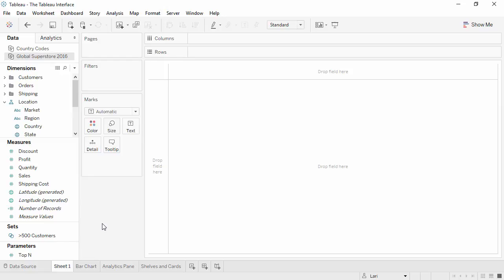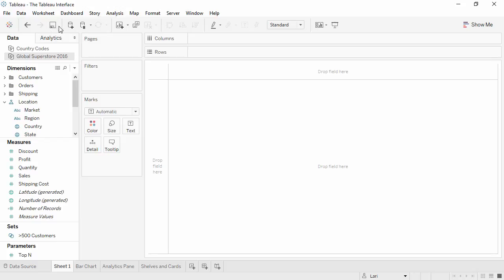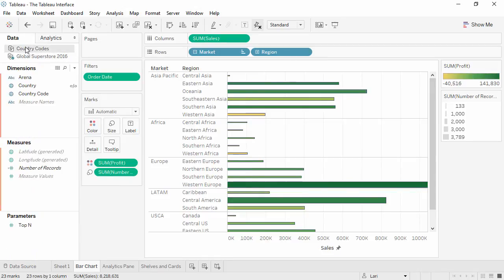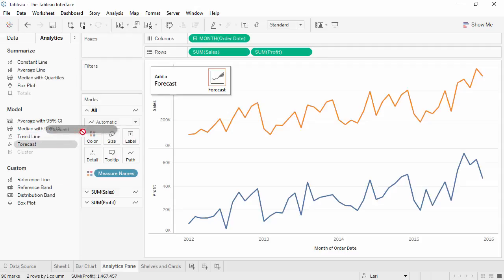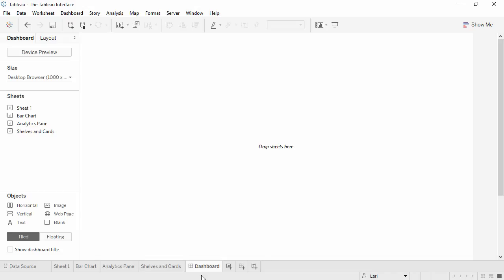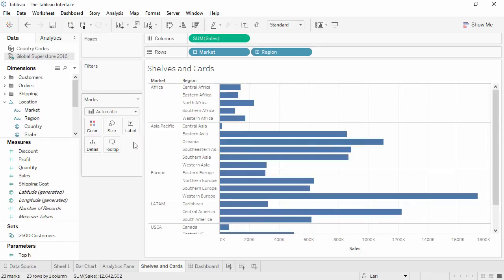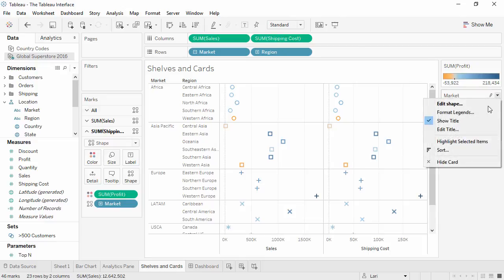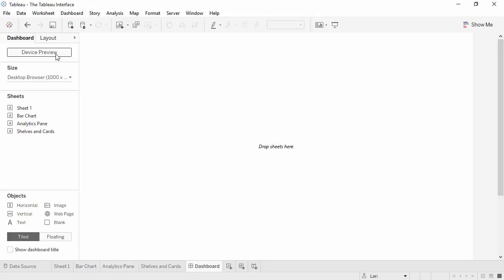The Tableau Interface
The Tableau interface is the environment you'll use to conduct your data analysis and create data visualizations, including all of the software's functionalities. Essentially, this space is made up of several elements designed to help you as you work.What are the three types of Tableau?
There are eight types of Tableau products available, each with different features, capabilities, and price points. These include Tableau Server, Tableau Online, Tableau Public Server, Tableau Desktop, Tableau Public Desktop, Tableau Reader, Tableau Mobile, and Tableau Prep.What are the parts of a dashboard in Tableau?
How to Create a Dashboard in Tableau | DataCamp
A simple Tableau dashboard consists of three elements: objects, visualization, and filters. We will thoroughly review them in the next section. Tableau is an easy-to-use visual analytical tool for everyone.
What are the 5 user interfaces?
There are five main types of user interface:
command line (cli)
graphical user interface (GUI)
menu driven (mdi)
form based (fbi)
natural language (nli)
What are the three main interfaces?
A user interface is the method by which the user and the computer exchange information and instructions. There are three main types - command-line, menu driven and graphical user interface (GUI).
Interfaces are tools and concepts that technology developers use as points of interaction between hardware and software components. They help all components within a system communicate with each other via an input-output system and detailed protocols while also allowing them to function independently.
Where are interfaces used?
Interfaces are used in Java to achieve abstraction. By using the implements keyword, a Java class can implement an interface. Java interfaces define method signatures without implementations, giving classes a template to follow. They encourage code flexibility, which facilitates scalability and easier maintenance